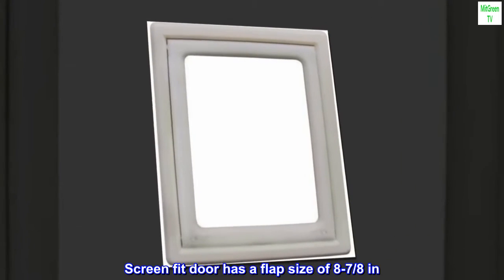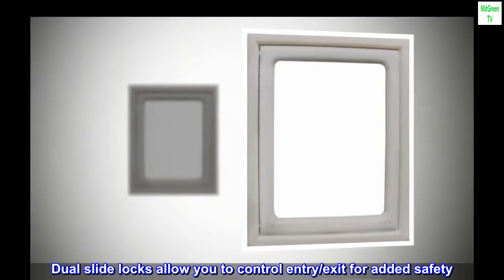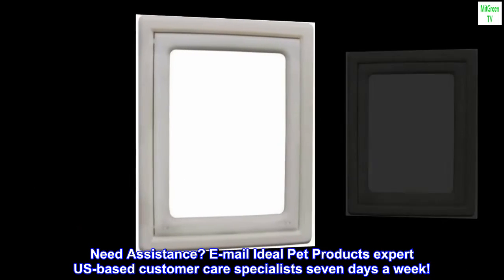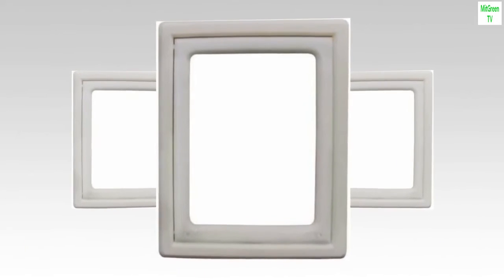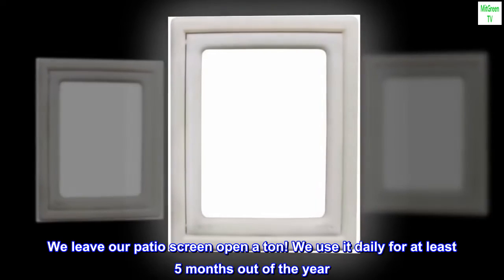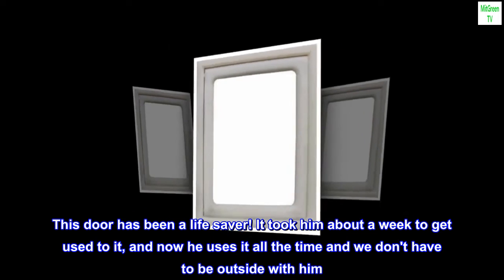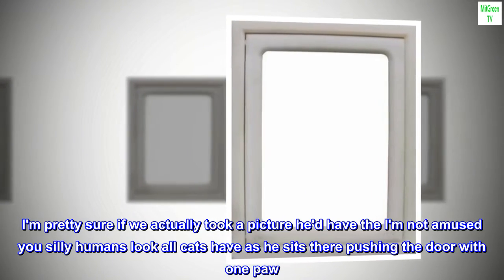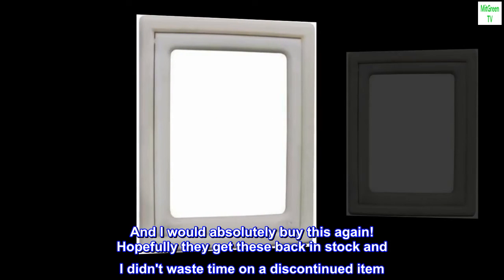Ideal Pet Products Screen Fit Pet Door, 9.75" x 10.5" Flap Size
Screen fit door has a flap size of 8-7/8 in. tall by 10-1/2 in wide to accommodate pets up to 20 pounds
The 9-7/8 in tall by 10-1/2 in frame mounts directly through any standard screen door to provide a discrete and attractive entrance for your pet
Dual slide locks allow you to control entry/exit for added safety
Magnetized corners ensures a strong seal when door is not in use
Quick and easy installation with simple step-by-step instructions
Need Assistance? E-mail Ideal Pet Products expert US-based customer care specialists seven days a week!

The Ideal Pet Screen-Fit Pet Door is designed to turn any screen into a pet door. It will retro fit any screen door or window screen into a pet door, giving your pet access to come and go as needed. Specially designed to be installed in a screen door or window screen, this door is simple to install with easy to understand instructions.

Love this!
We leave our patio screen open a ton! We use it daily for at least 5 months out of the year. And my cat is a big baby. He will go outside if we are out there, but wants right back in if he hears the sliding door close. This door has been a life saver! It took him about a week to get used to it, and now he uses it all the time and we don't have to be outside with him. Occasionally we won't realize he's outside and will shut the door and now instead of meowing like he's literally a dieing cat, we just hear tap, tap, tap, tap, tap as he sits outside letting us know he's ready to come in lol. I'm pretty sure if we actually took a picture he'd have the I'm not amused you silly humans look all cats have as he sits there pushing the door with one paw. Anyways I waited a while to do the review to see how it did long term. And I would absolutely buy this again! Hopefully they get these back in stock and I didn't waste time on a discontinued item.